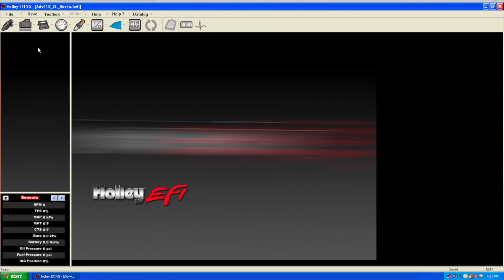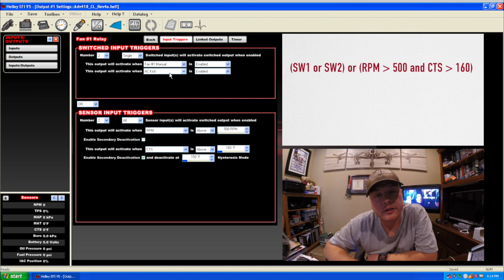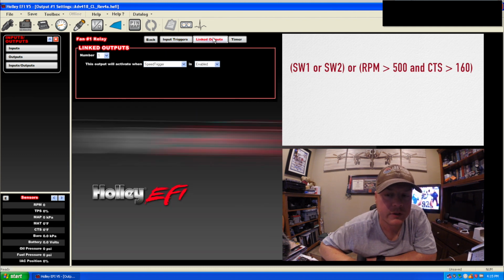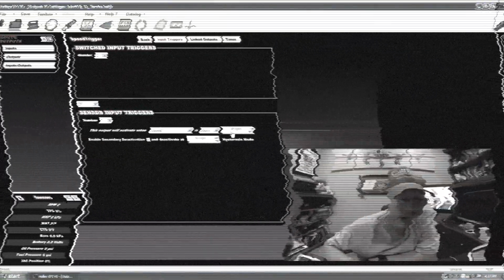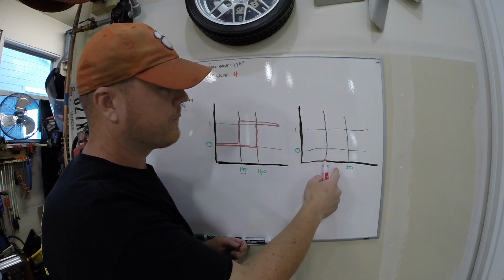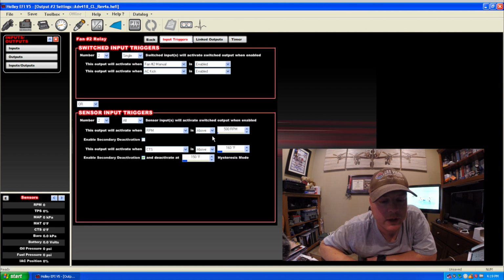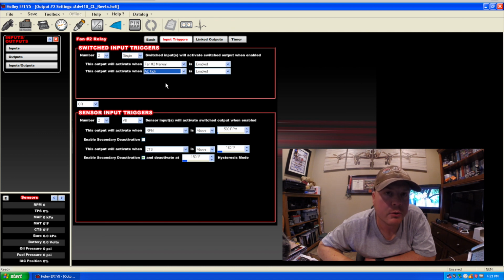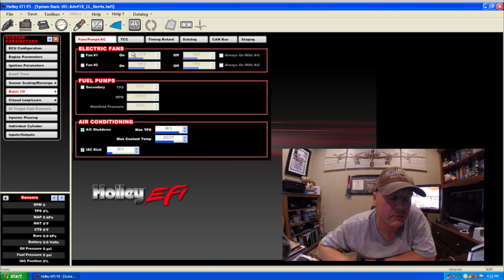C10CJ Holley EFI Tips: Dual Fan Config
Video number 2 in my Holley EFI Tips series. In this video I walk you guys through how I setup my dual fans using the Holley software. I don't use the built in fan controls because they don't offer a cutout as a function of speed nor a manual override.